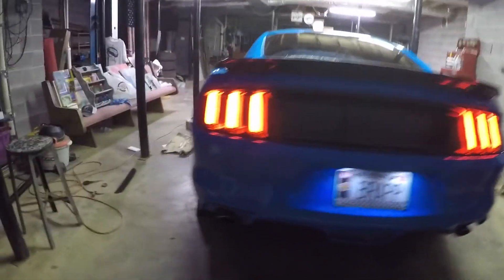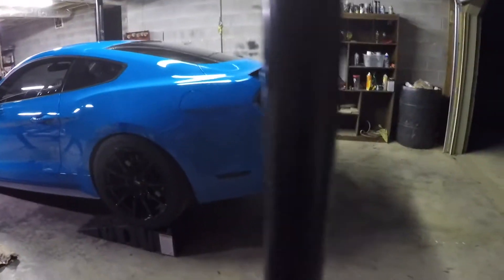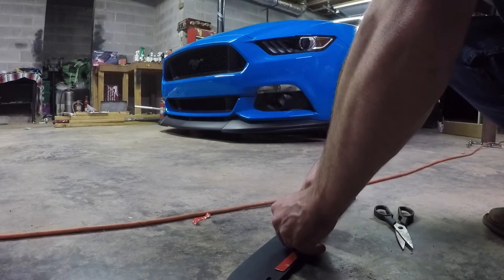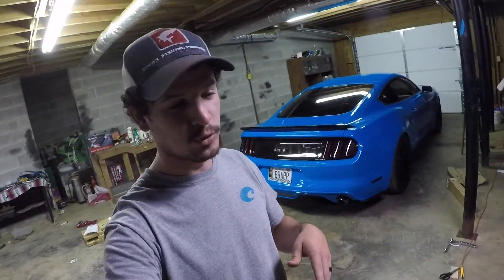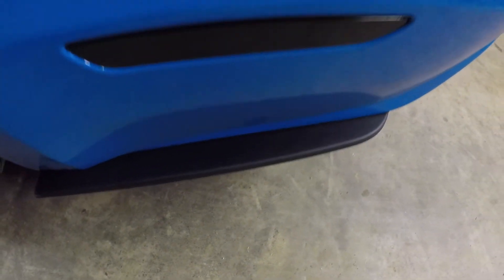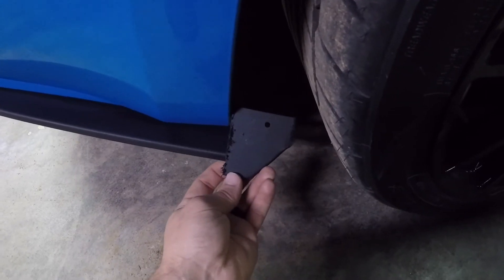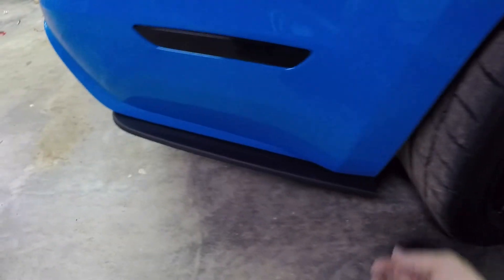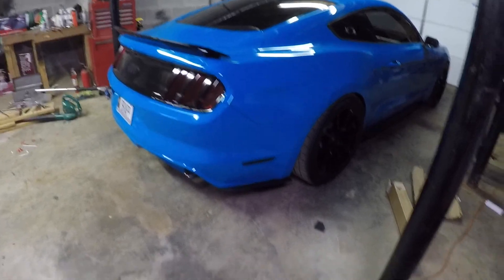Roush Rear side splitters S550 mustang!!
Love how they turned out!